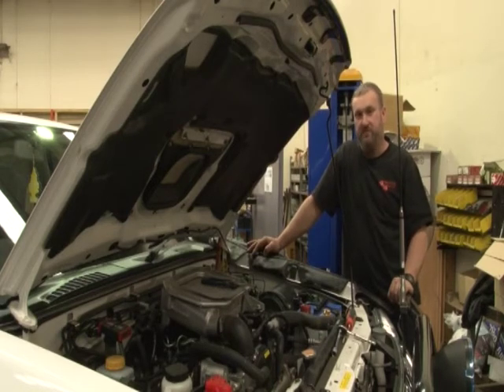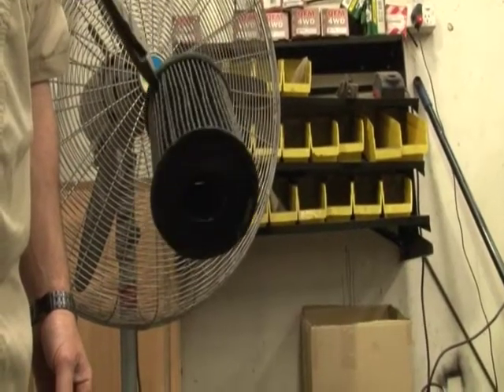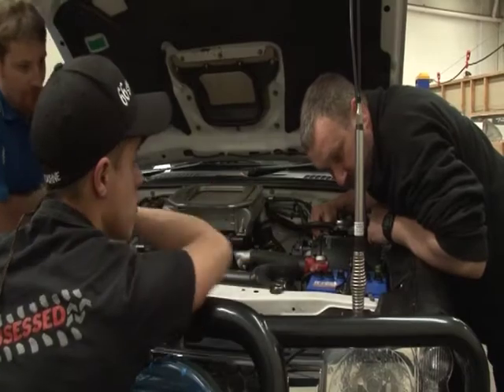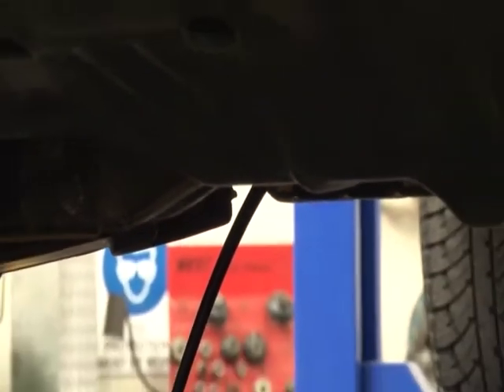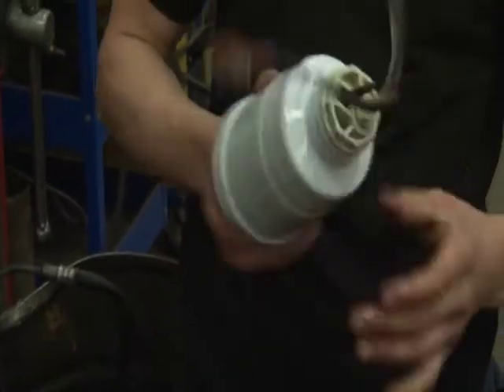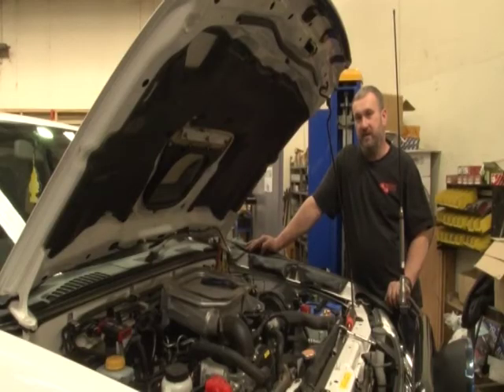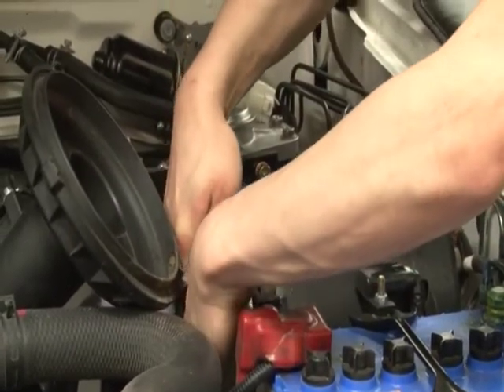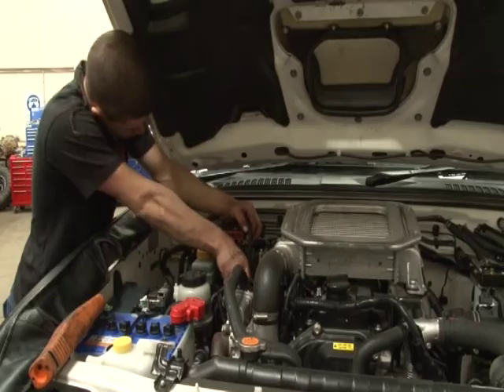Donaldson 4WD Filter Servicing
Donaldson has been delivering superior quality filtration to the heavy-duty industry since 1915. When servicing your 4WD vehicle it is important to ensure your vehicle is fitted with quality filtration components. Rely on Donaldson filtration to provide better protection between filter replacements and save you on costly downtime and repairs.